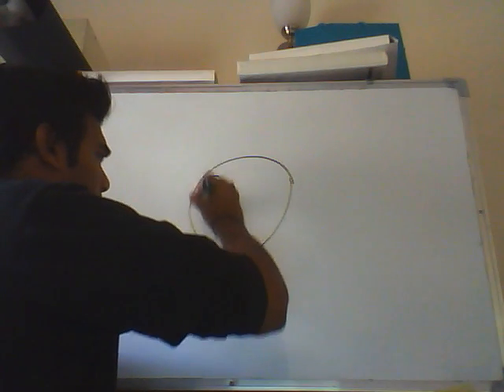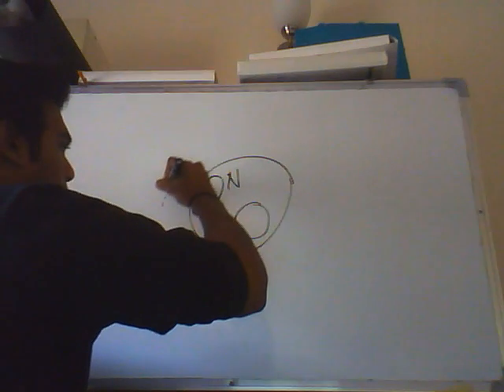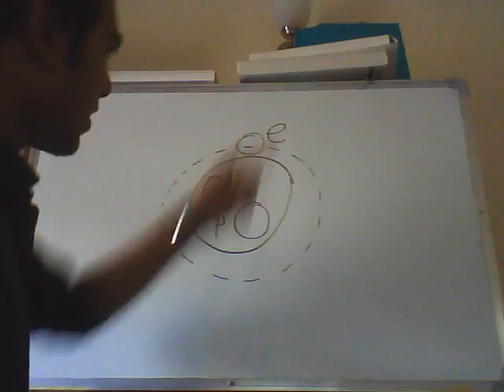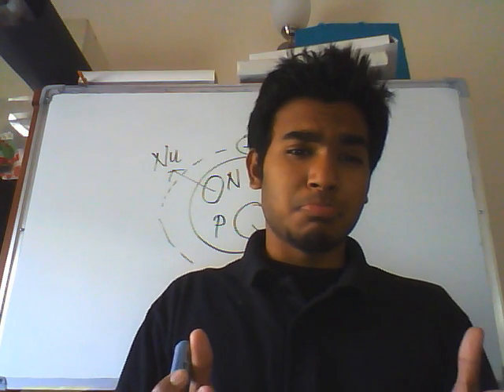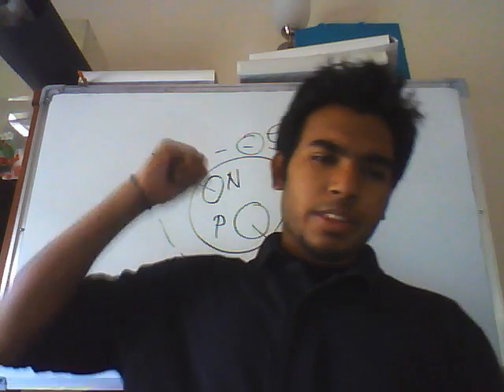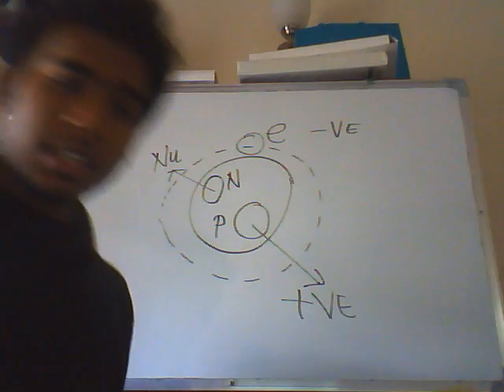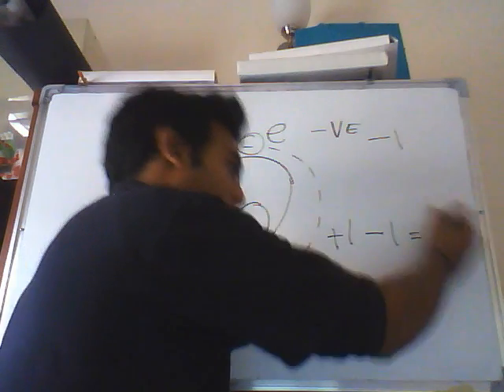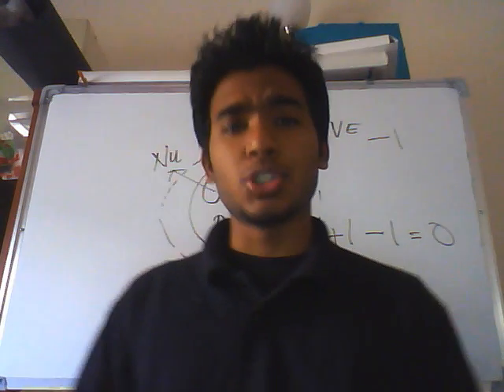Introduction - What the heck is a charge?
Just the Basics about the Basics. Electrostatics is a very easy topic often complicated in schools. If you have trouble with it, watch these, you might become a pro. ;)
- Kurt Pereira